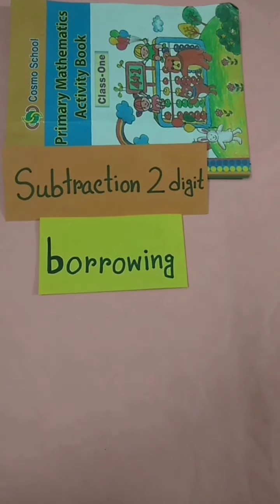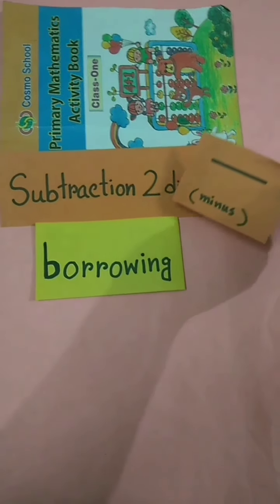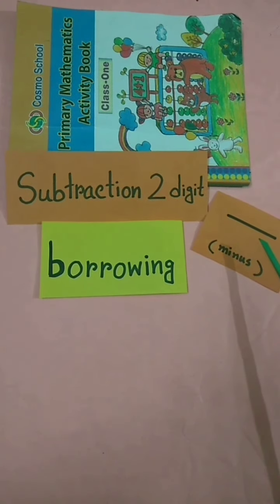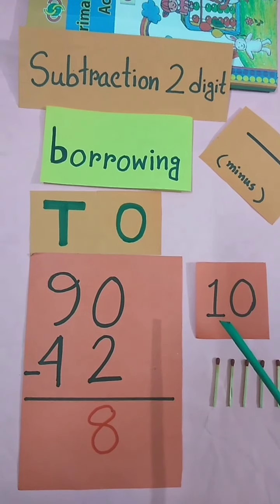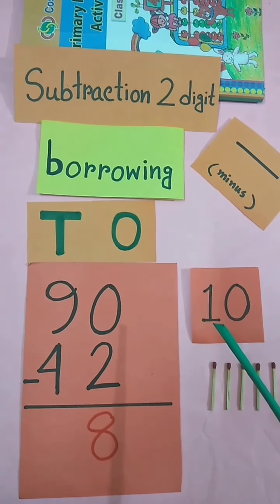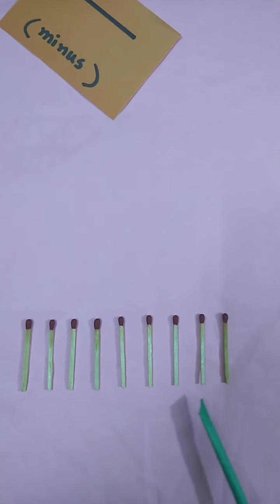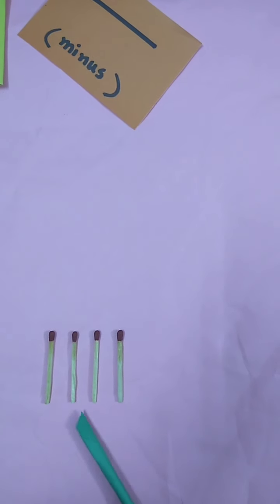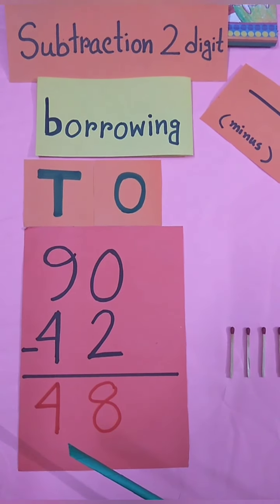Class: One, Sub: Math, Subtraction with borrowing (Day 6), Revision, Date: 31/05/2020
Prepared By: Ibnat Zuva
Teacher, Math
Class: One (Main Campus)